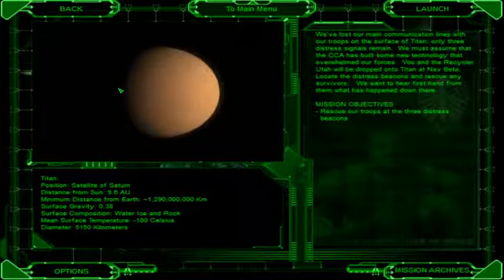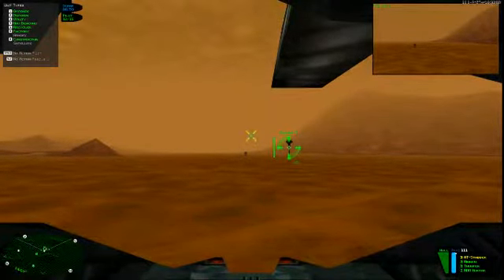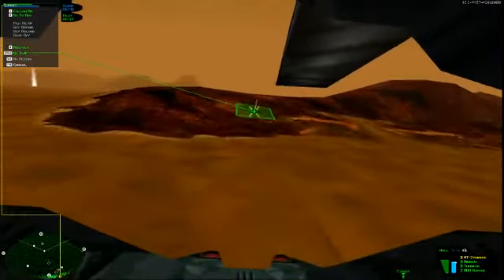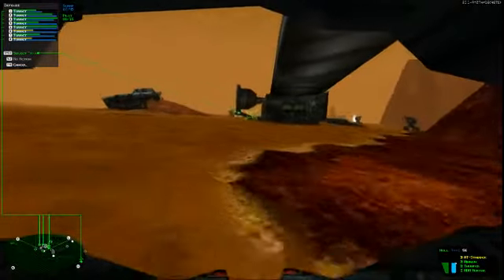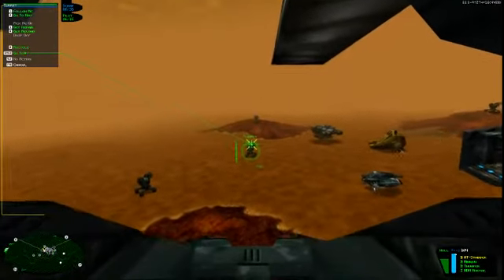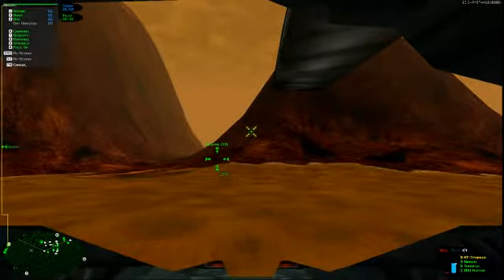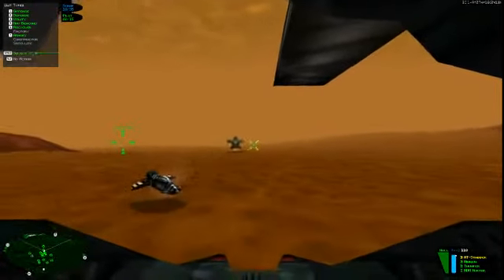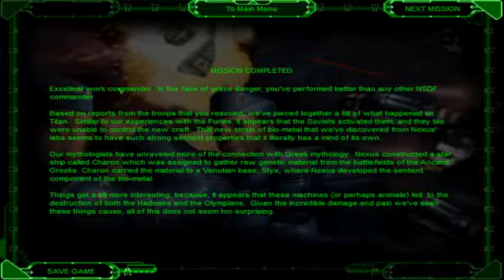let's play BattleZone #15 [No man left behind!] (Mission 13)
BattleZone in a Nutshell: America and Russia managed to smuggle entire armies into space to go after a material called 'Bio-metal', they used up the stuff that fell to earth and now they look for more, while fighting the opposite side.